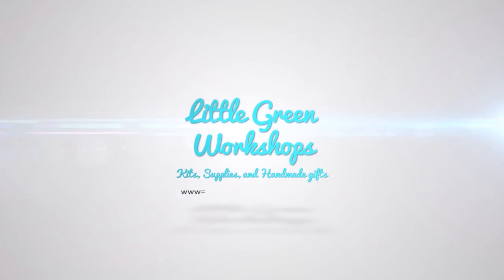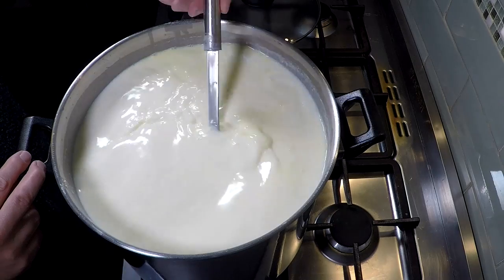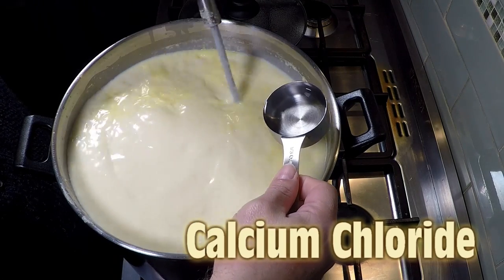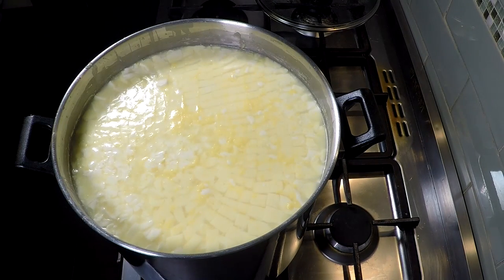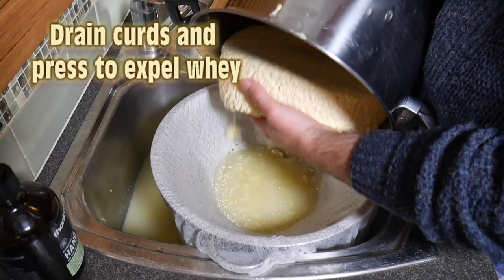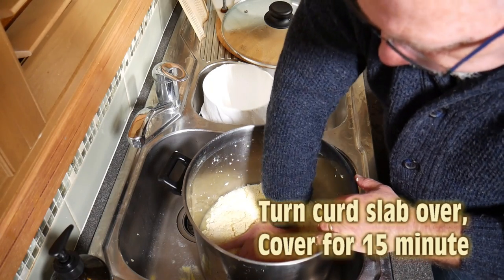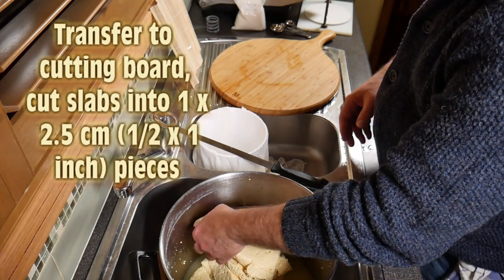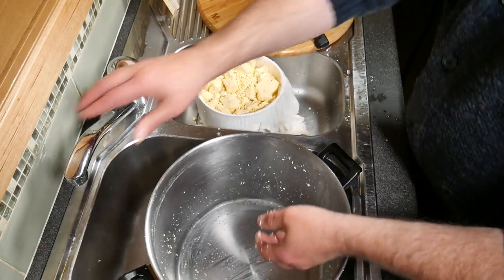How to Make Double Gloucester Style Cheese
Double Gloucester cheese is a traditional, full fat, hard cheese made from pasteurised or unpasteurised cow's milk. The cheese is traditionally made from the milk of once nearly extinct Old Gloucester cows.

Gloucester cheese comes in both single and double varieties. While Single Gloucester is made from skimmed milk, Double Gloucester uses full fat milk of at least 3.5% MF. In addition, Double Gloucester is twice the height of Single Gloucester and more flavoursome.

The double variety has a smooth and buttery texture, rich and nutty yet mellow flavour and apricot colour thanks to the addition of annatto plant extract. Vegetarian rennet is used and the cheese is aged for at least 4 months. If the cheese is allowed to age further, it will develop more complex and nutty flavours. Moreover, the texture tends to become very hard and flaky.